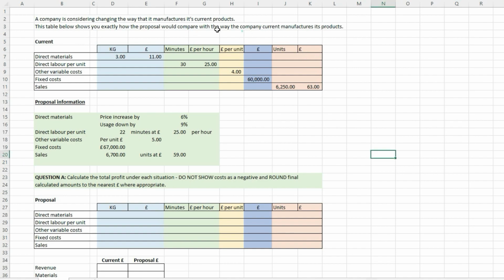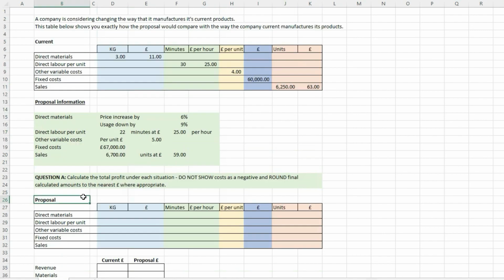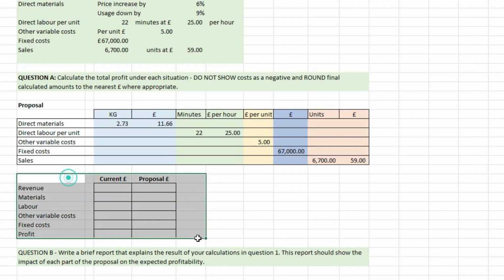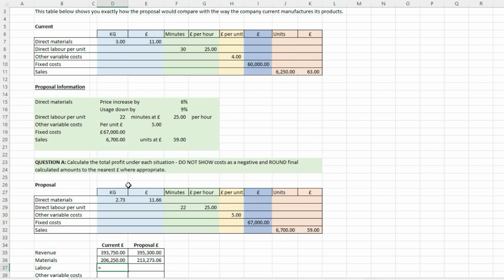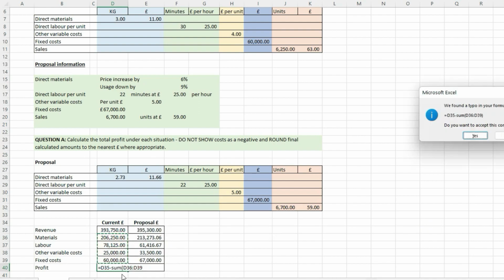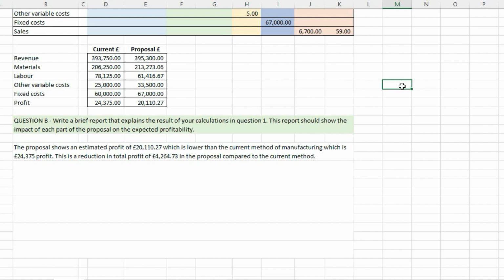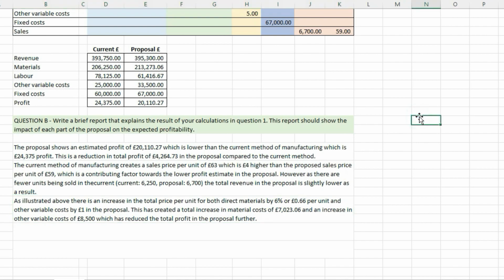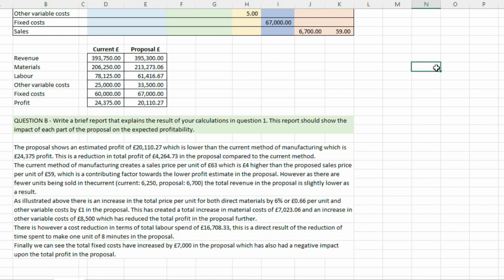Study with me - MDCL question walkthrough (Management Accounting Decision and Control)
In today's video I am walking you through a question that I have created, talking in detail about price per units. revenue, working out variable costs per unit and other variable costs as well as looking at a current manufacturing total profit compared to a proposed manufacturing process.

Then we are going to go through an ideal written answer brief report explaining the results of our calculations in question 1.

If you want to test yourself on similar questions then feel free to download my £2 written question and answer workbook online here: